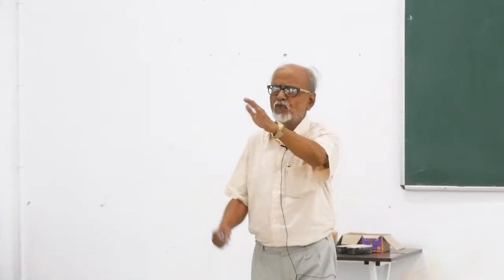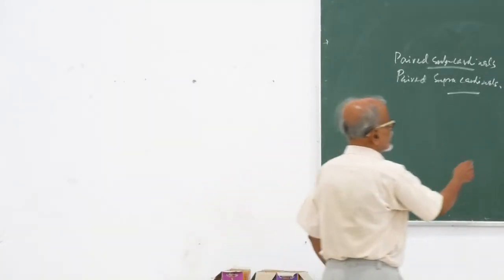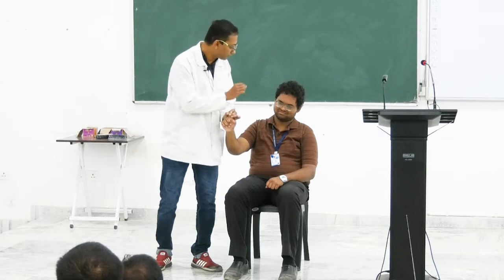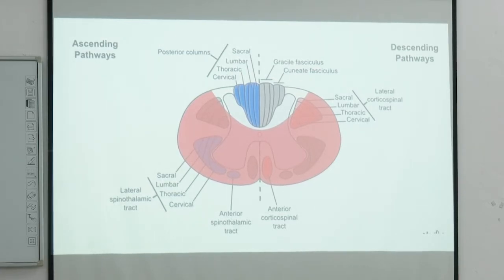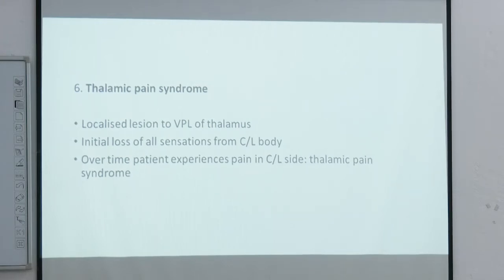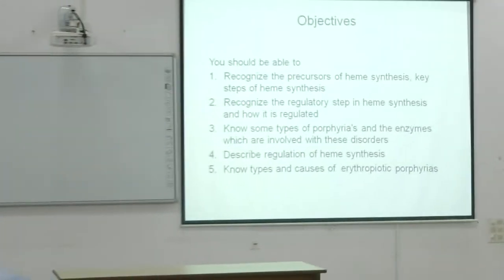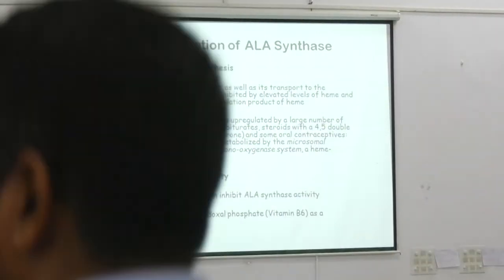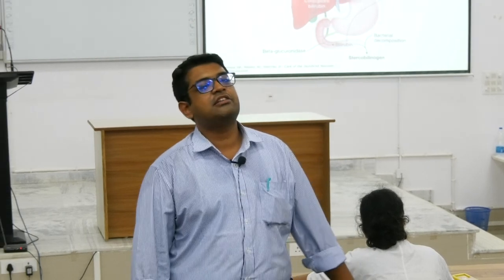Lecture On Heme and Hemoglobin Synthesis: A Comprehensive Guide | MBBS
This video provides a comprehensive overview of heme and hemoglobin synthesis, including the key steps involved, the enzymes responsible for each step, and the organs where these processes take place. The video also discusses the clinical implications of heme and hemoglobin synthesis, including the different types of porphyria and their associated symptoms.

The two moieties that combine to form delta-aminolevulinic acid (ALA), the first intermediate in heme synthesis.
The four pyrrole rings that combine to form protoporphyrin IX, the final intermediate in heme synthesis.
The insertion of iron into protoporphyrin IX to form heme.
The combination of heme with globin proteins to form hemoglobin.
The role of heme in oxygen transport and carbon dioxide transport.
The clinical implications of heme and hemoglobin synthesis, including the different types of porphyria and their associated symptoms.
This video is a valuable resource for medical students, residents, and practicing physicians who want to learn more about heme and hemoglobin synthesis. It is also a helpful resource for patients who have been diagnosed with a porphyria.

31-08-22 MBBS CLASS